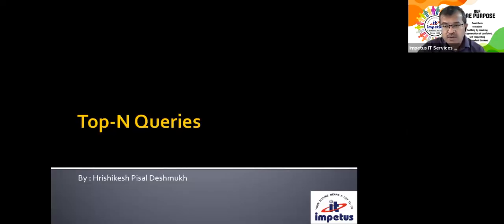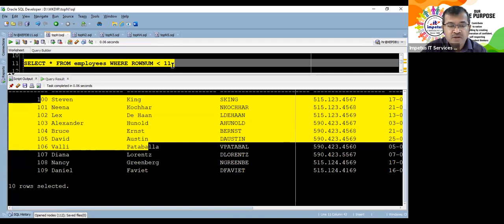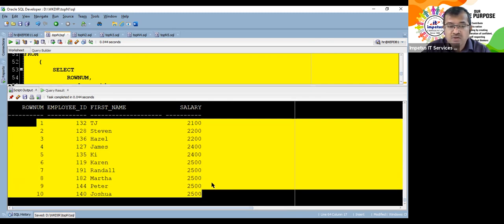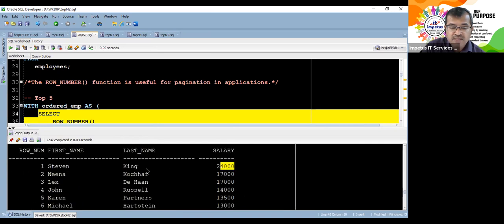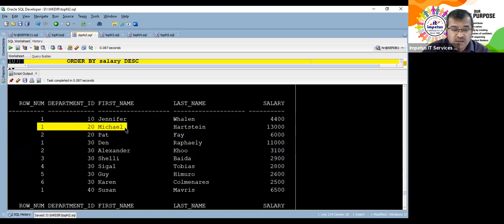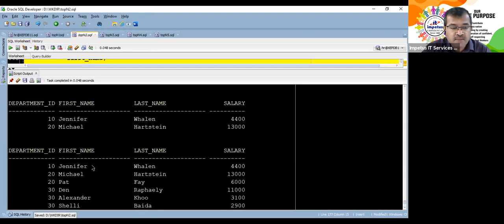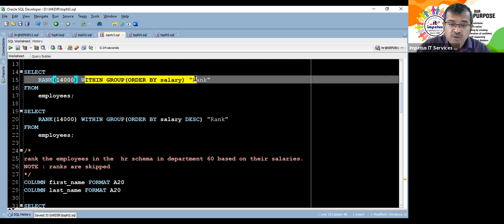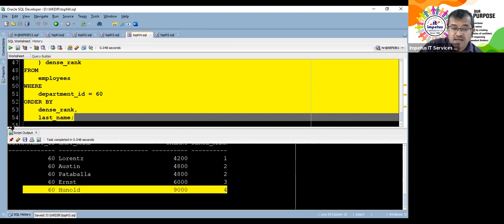38. PL/SQL : TopNQueries Part-1 of 2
It's common to run a query using only part of a dataset – for example, the top 100 salespeople in a company. In this session, we'll see how to use Oracle's Top-N query method to query just these rows.

Top-N queries retrieve a defined number of rows (top or bottom) from a result set. In other words, they find the best or worst of something – the ten best selling cars in a certain region, the five most popular routers, the 20 worst-performing stores, etc. These kinds of queries are mostly used in Business Intelligence, where it's important to track the performance of certain entities and thus find ways of increasing profits or cutting costs.

As database developer or BI developer, your role is to enable users to get results in a timely and dependable manner. In this session, we will explore some common ways of constructing Top-N queries in an Oracle database.